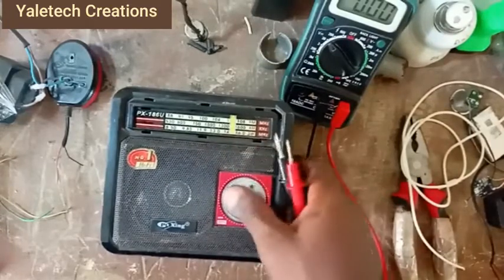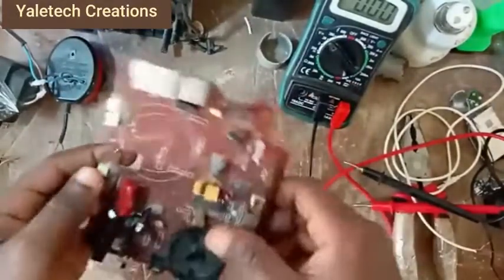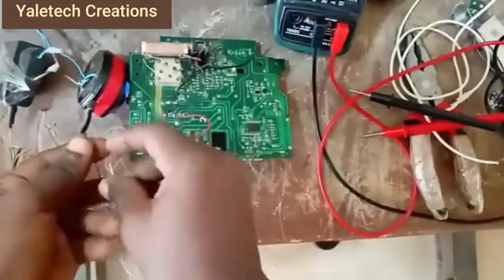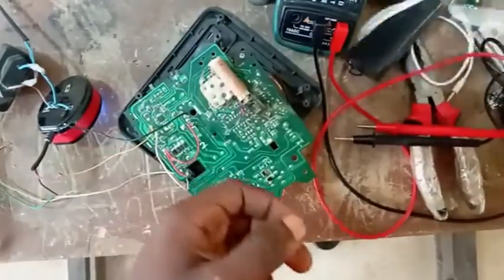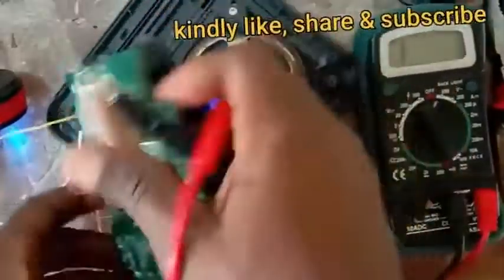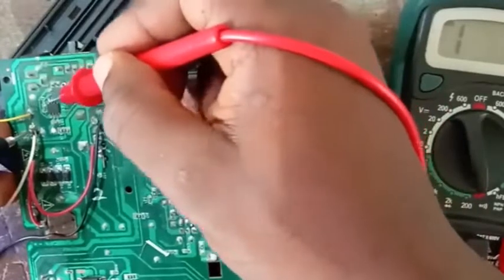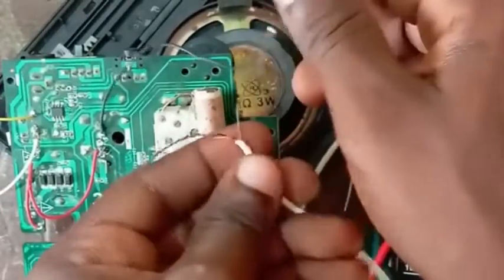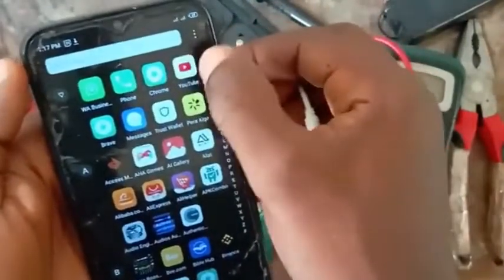How to convert/upgrade your Old FM radio to an mp3 player & connect AUX cable|step by step approach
previous videos;

thanks